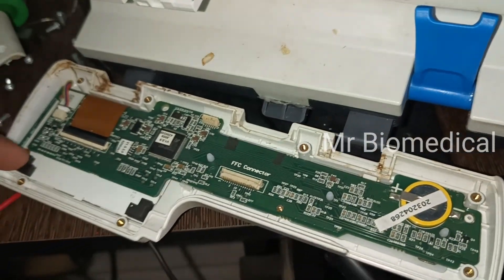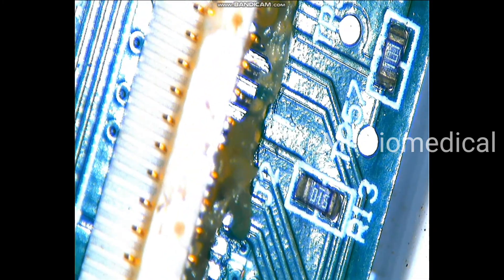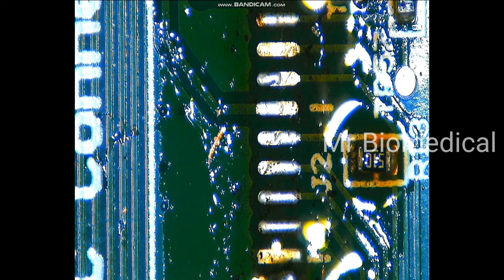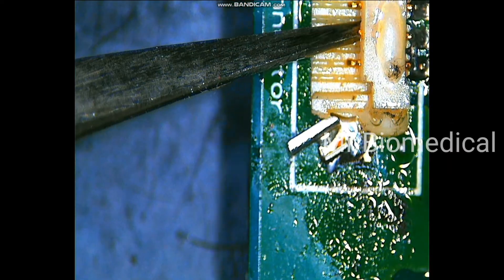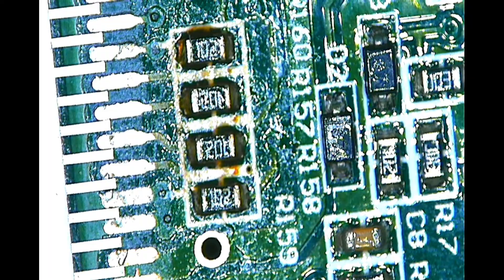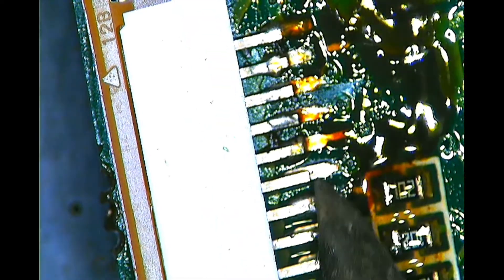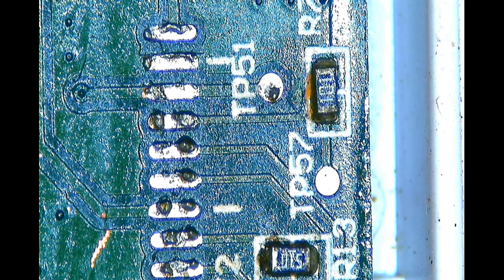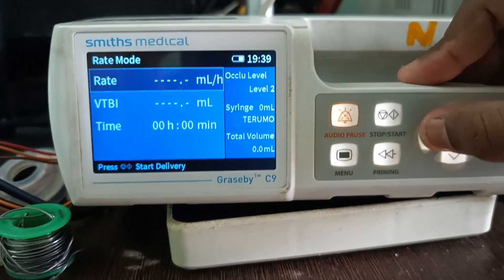Smith Medical Syringe Pump Repair